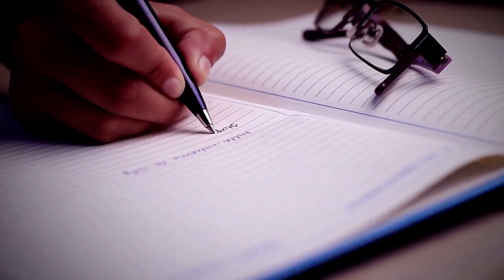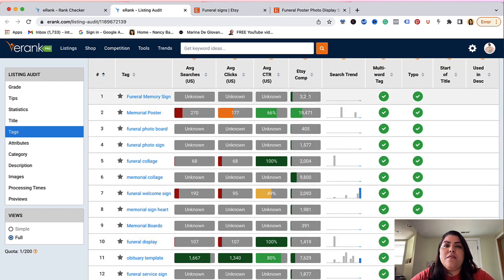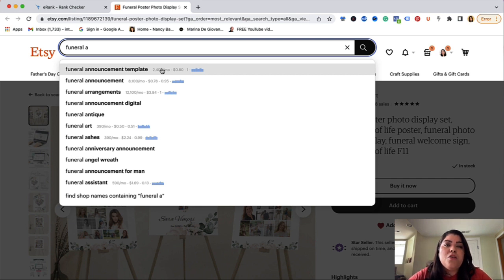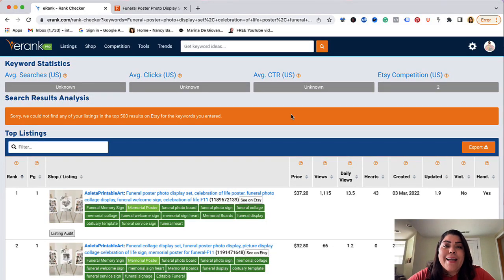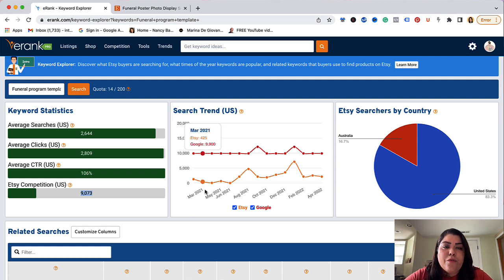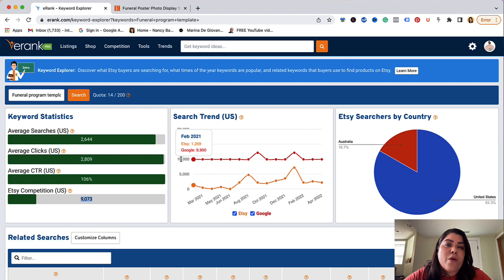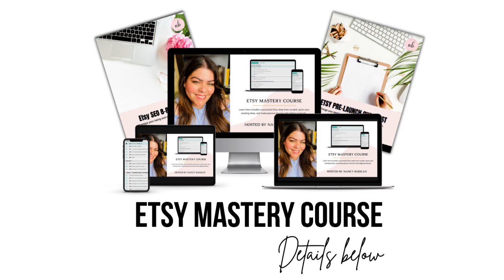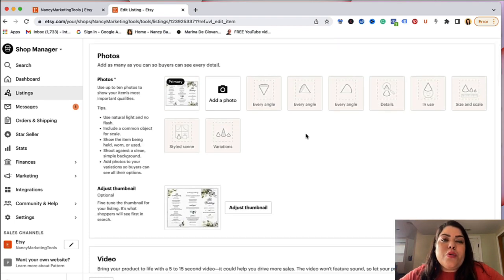Etsy SEO Explained | What Is Etsy SEO | How To Do Etsy SEO | Etsy Tags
🔔YouTube Channels 🔔